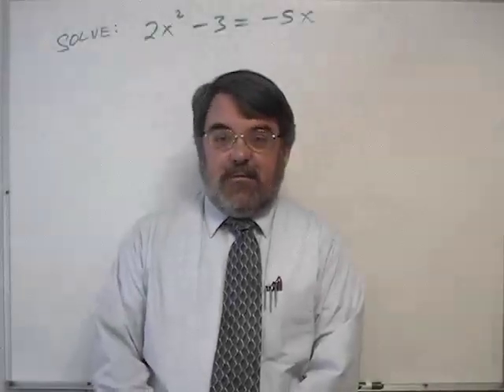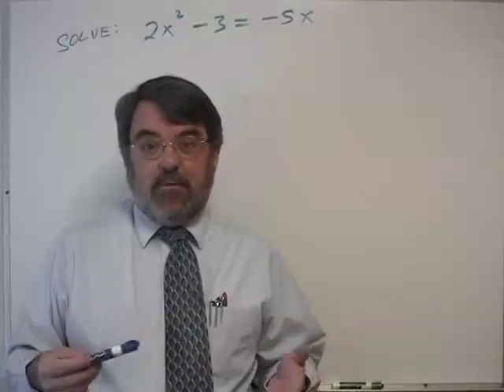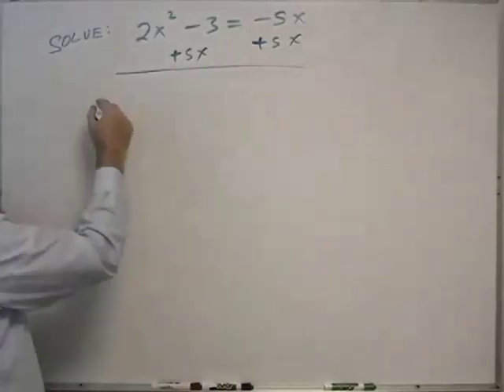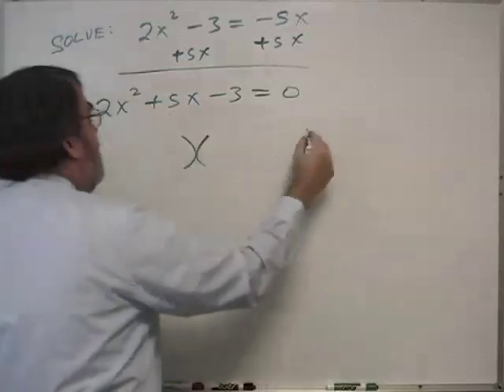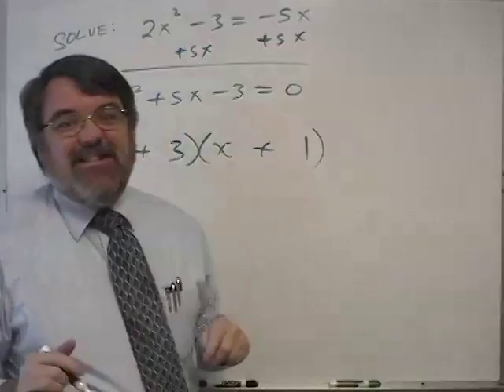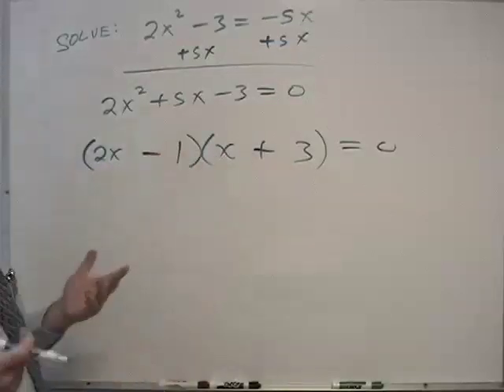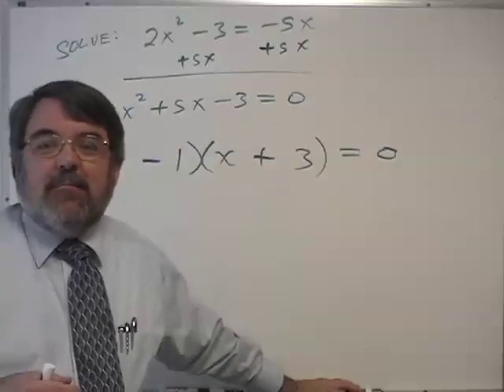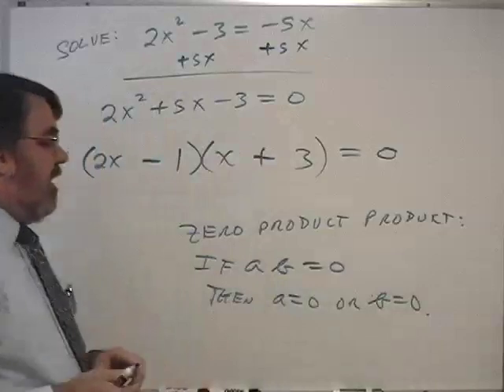Section 8.1, Topic 1, Part One